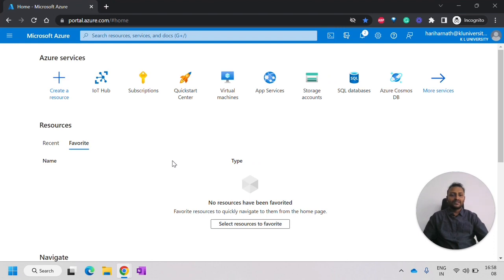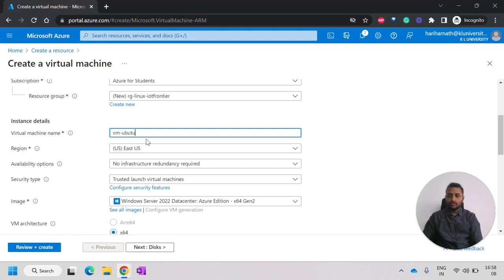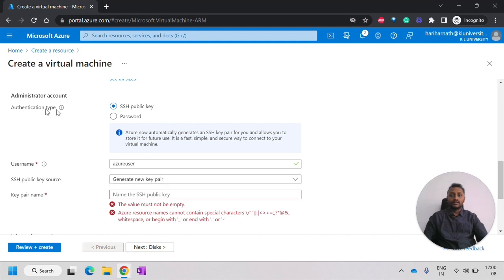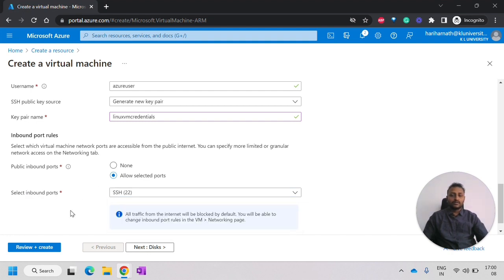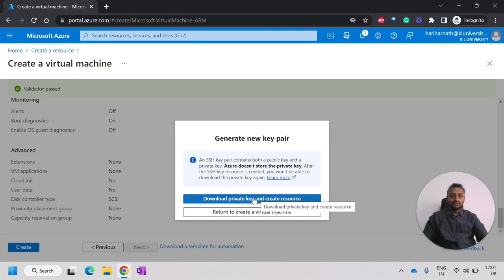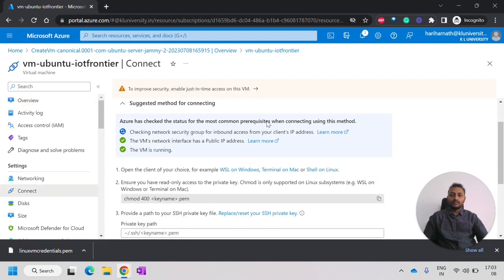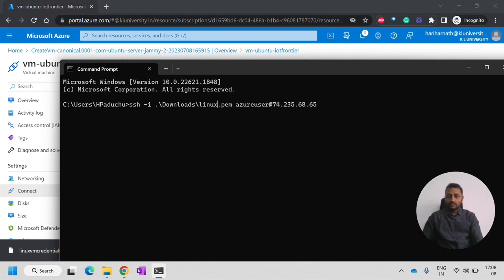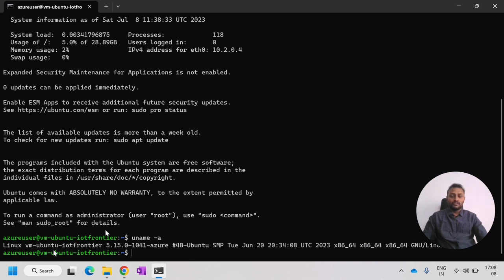Create Ubuntu VM in Azure in 5 mins | Connect with SSH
In this video, we provide step by step guide on how to create a Linux Ubuntu 22.04 Virtual Machine (VM) on Azure. Also showed how to connect to the Linux VM using SSH.